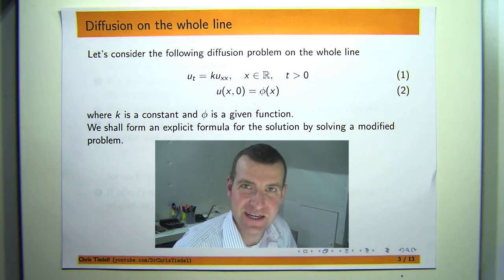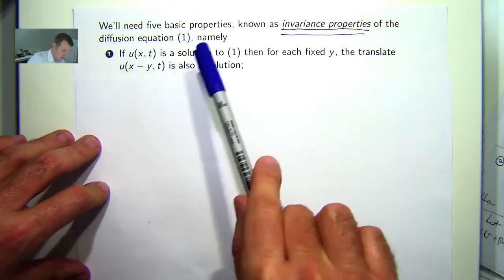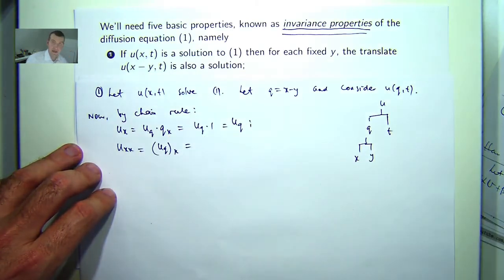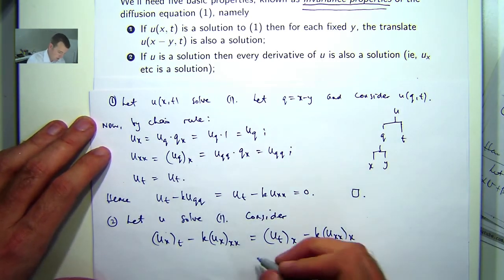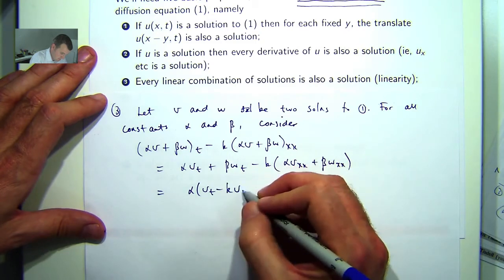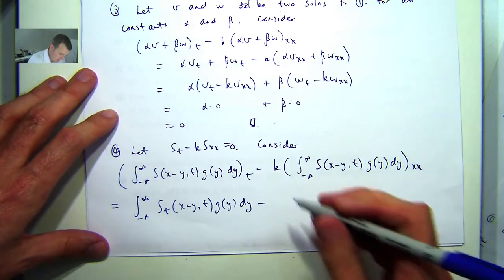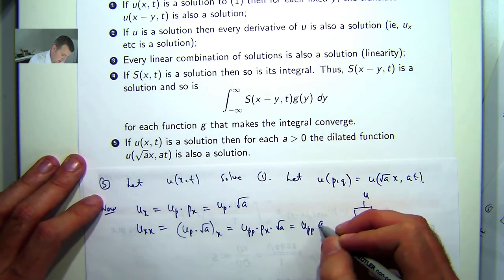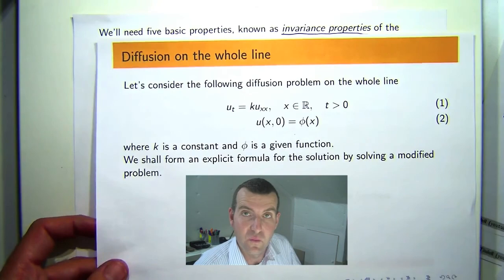5 things you need to know: Heat equation